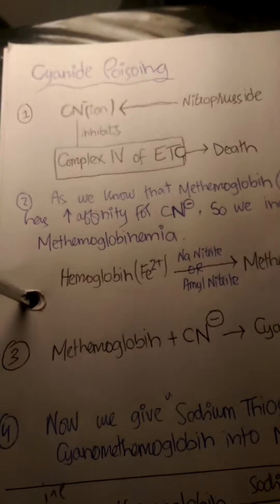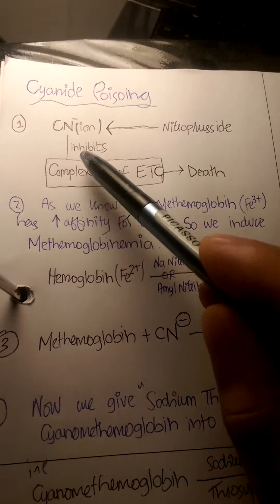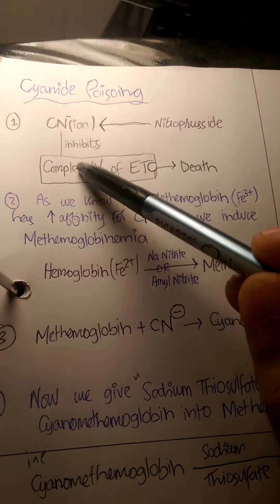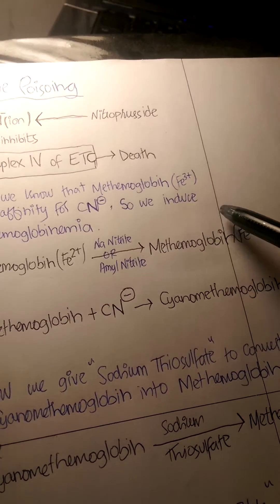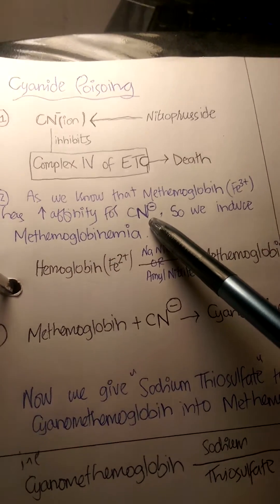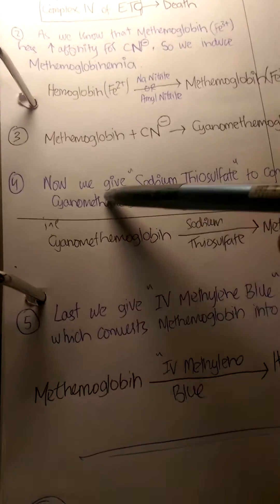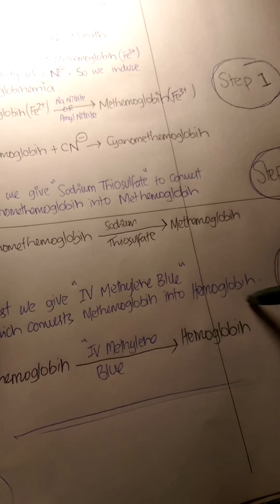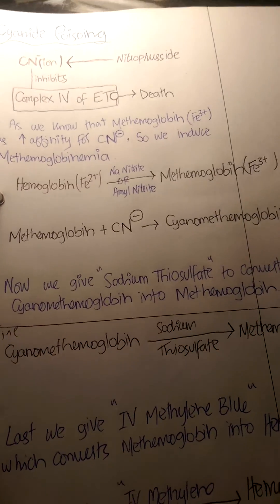Cyanide Poisoning Management Mechanism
Cyanide poisoning Management Explanation